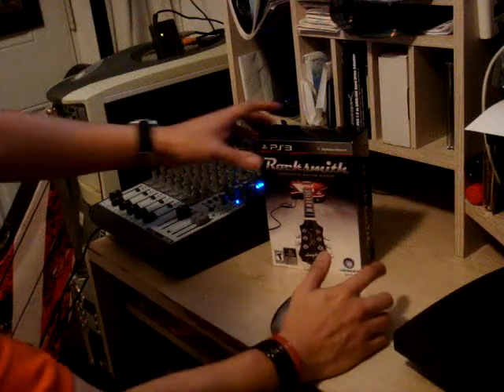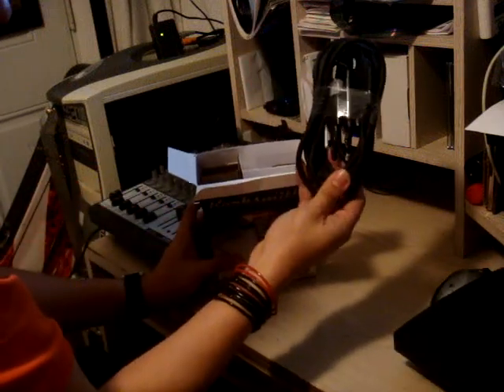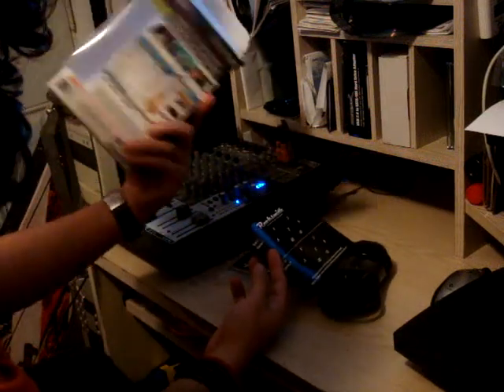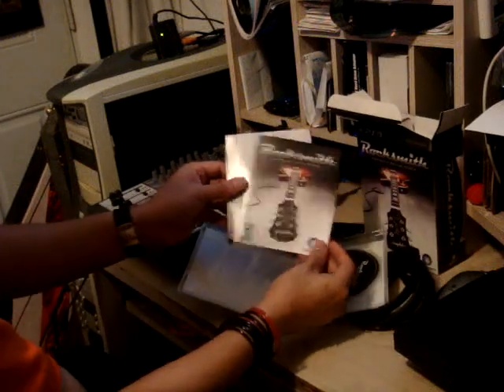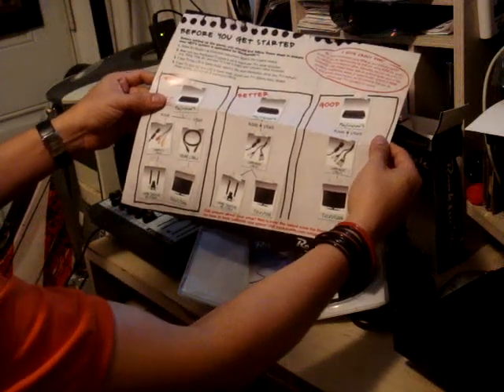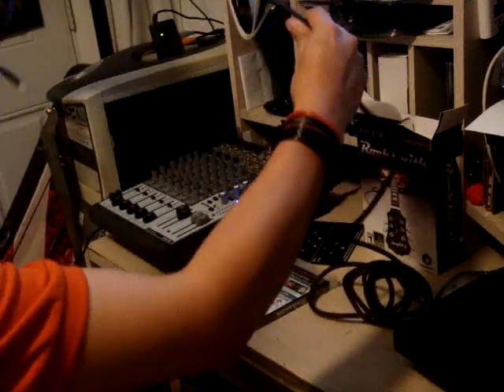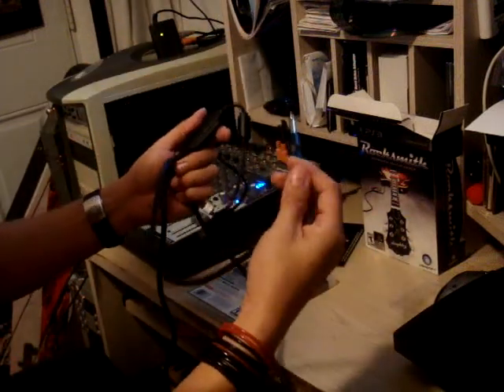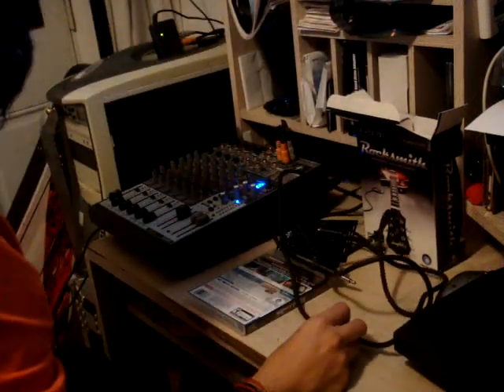Unboxing Rocksmith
Unboxing the new ROCKSMITH authentic guitar game.
The game feels great and am actually impressed good by it :)